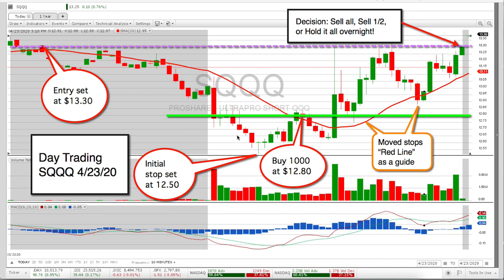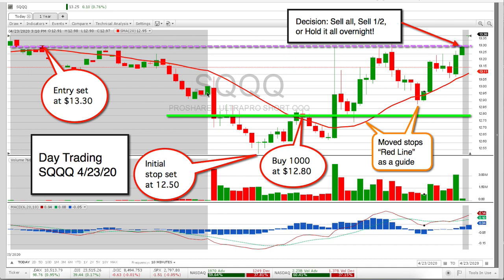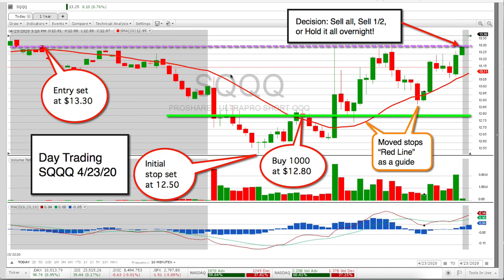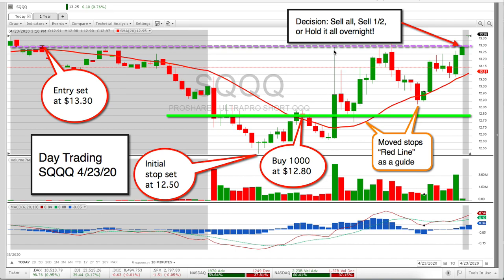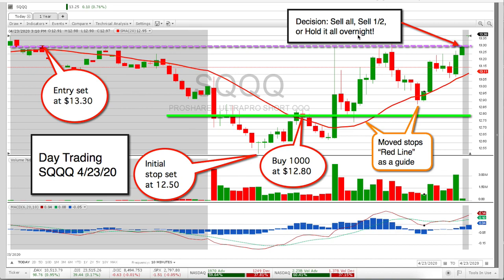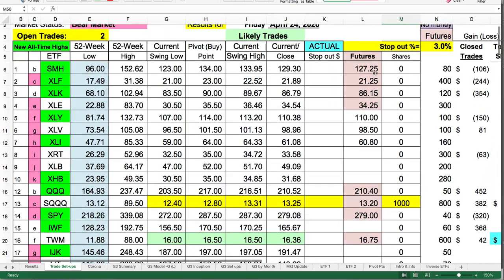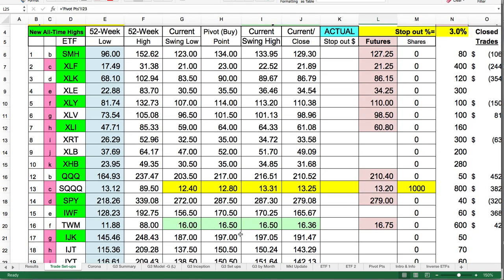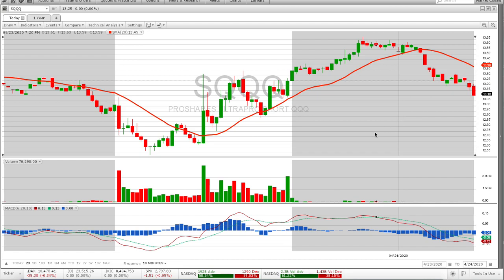How I Day-Trade using SQQQ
Become a G3 Investors Patron (for $5/month) via the link below and receive videos like this one (timely):
G3 Patrons received this video on April 24, 2020.